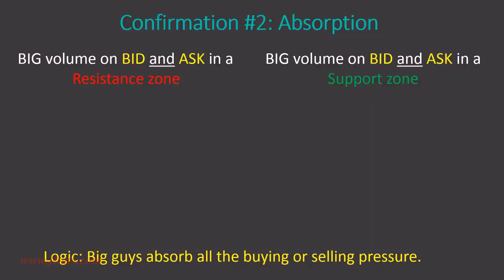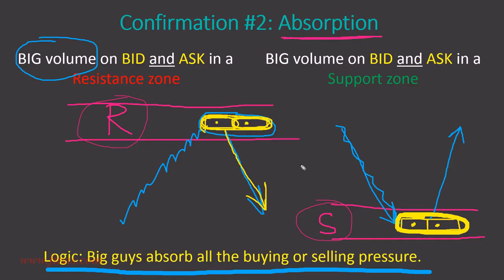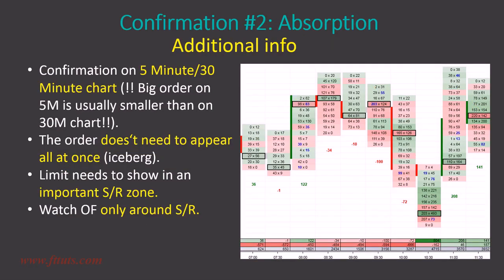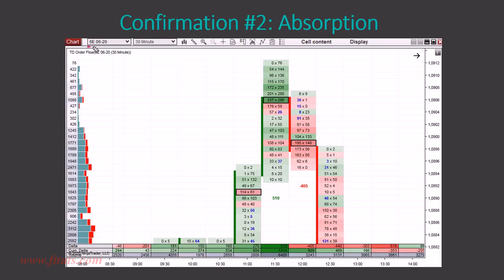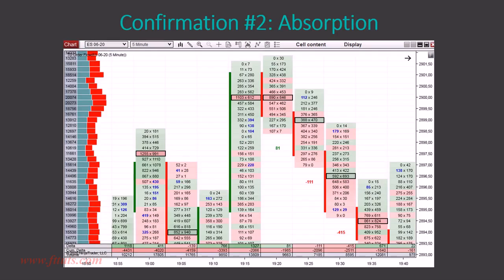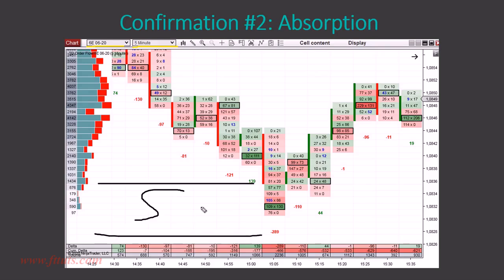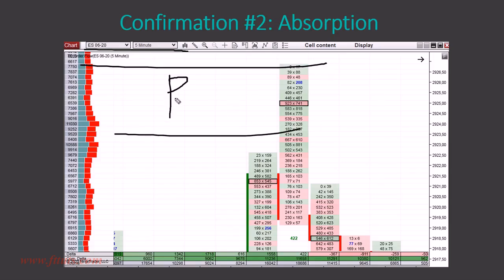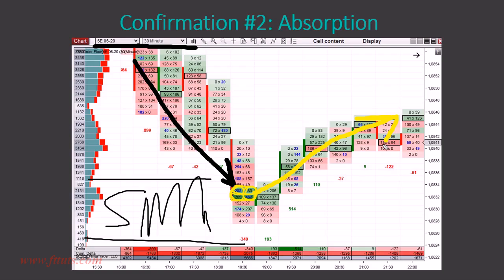3 Confirmation 2 – Absorption